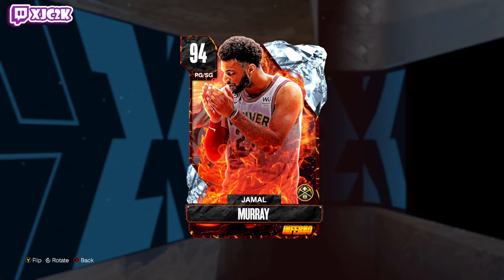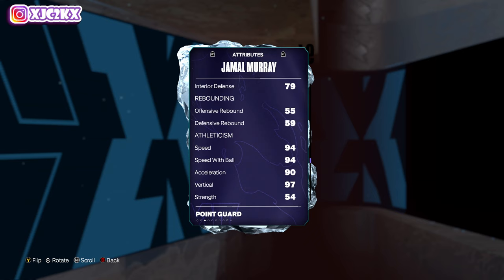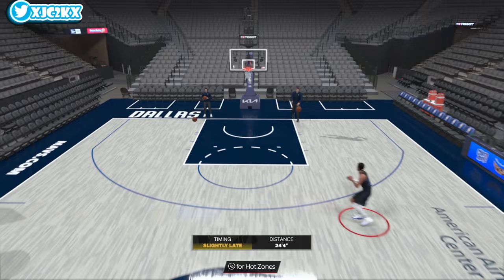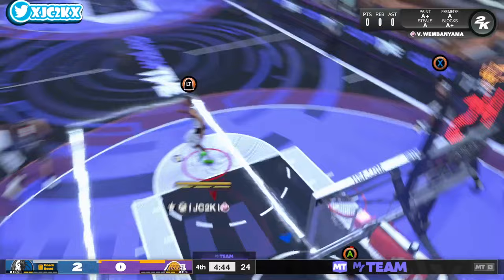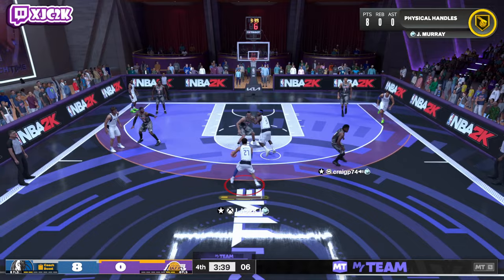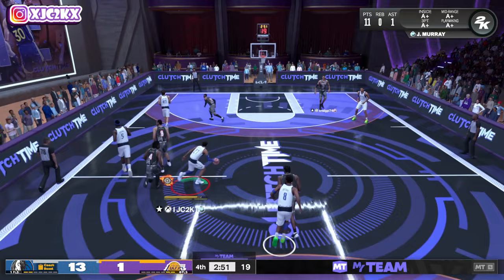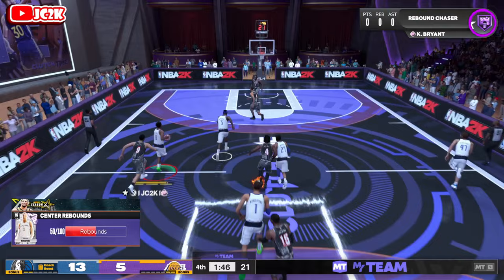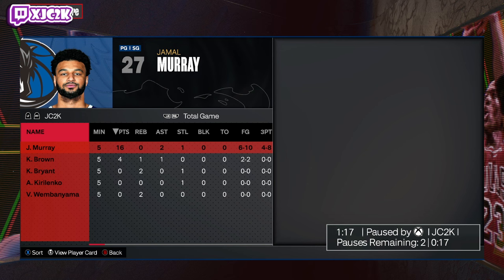*FREE* DIAMOND JAMAL MURRAY GAMEPLAY!! THE CHAMP IS A FUN SCORING PG IN NBA 2K24 MyTEAM!!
In this video I did gameplay with the brand new free Diamond Jamal Murray! Jamal came out yesterday in the new Inferno set alongside Pink Diamond Tracy McGrady, Pink Diamond Stephen Curry, Pink Diamond Andrei Kirilenko and more in NBA 2K24 MyTeam!! If you enjoy this video please make sure to leave it a like and a comment and most importantly make sure to hit the subscribe button to help me grow towards 18,000 subscribers on the channel!